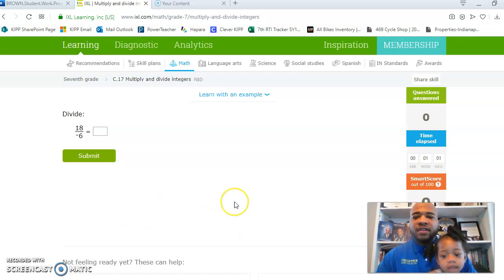4/21 Multiply and Divide Integers (R8H)